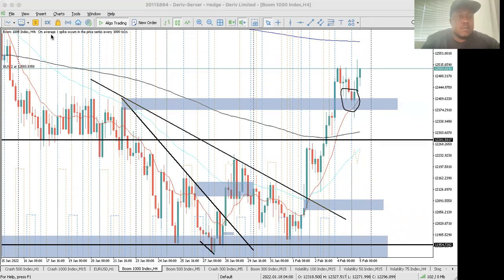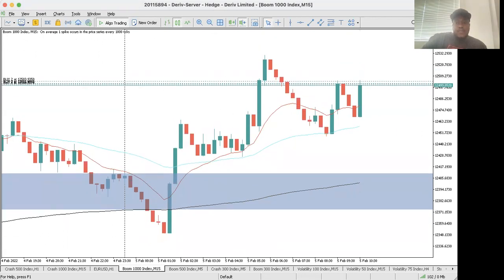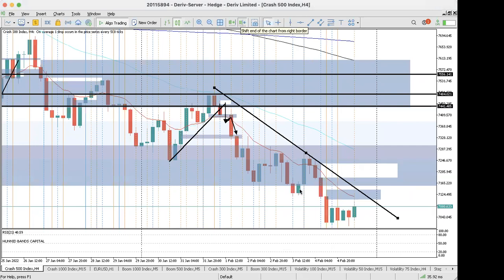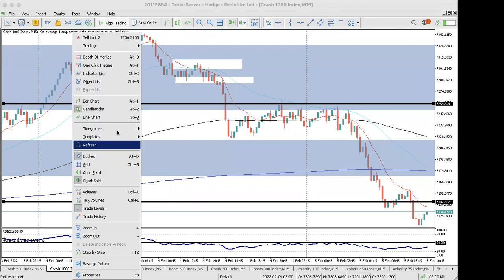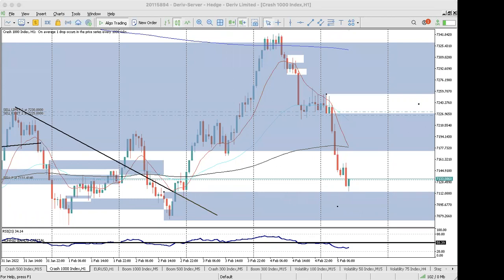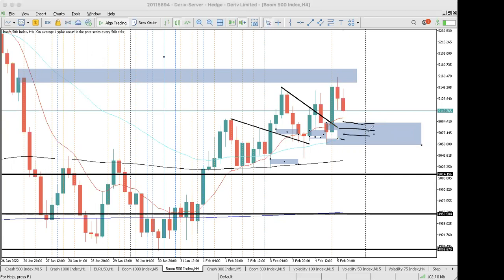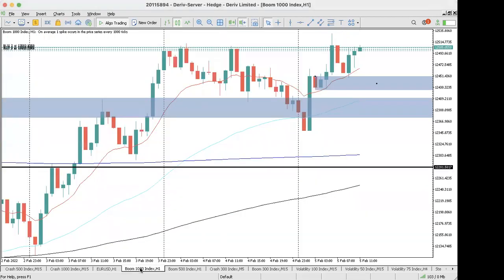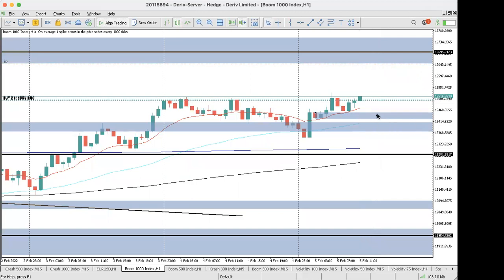BTMM TRADING SETUPS OUT THE ASIAN RANGE PART 2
JOIN US FOR A LIVE TRADING SESSION ON SYNTHETIC INDICES 05/02/22